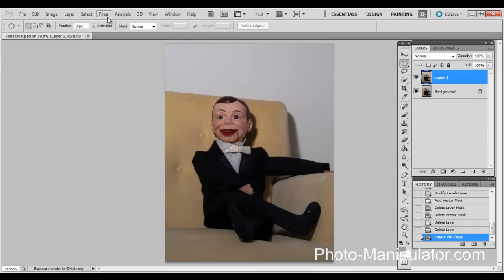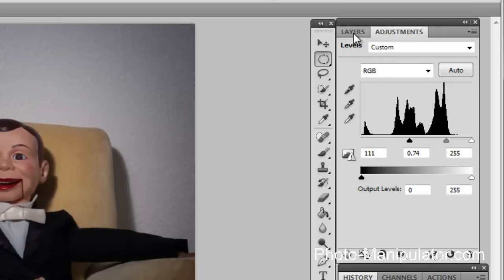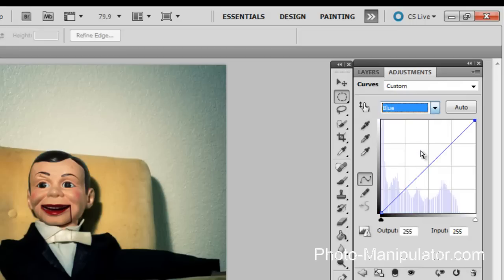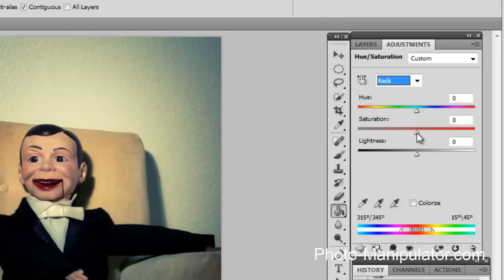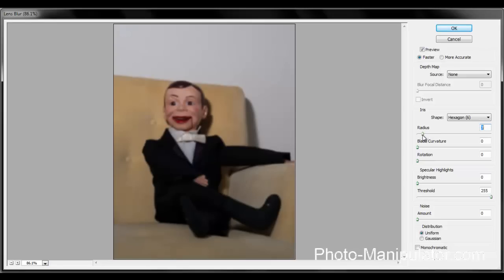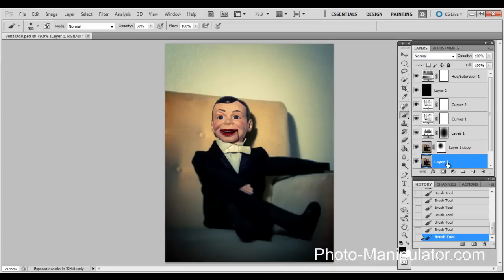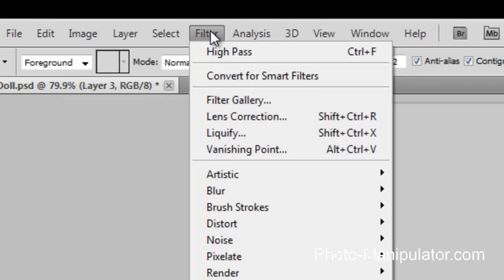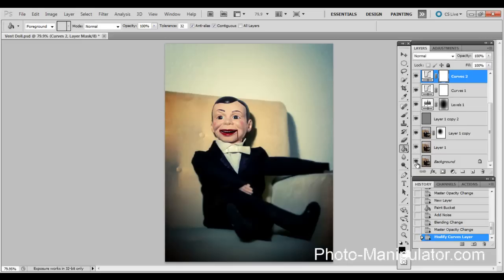How to Create a Lomo Effect in Photoshop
You can view the video tutorial, as well as the written tutorial

Tutorial on how to create a Lomo Effect in Photoshop.

Nikon D300

Wacom Intuos

Adobe Photoshop

Student Version